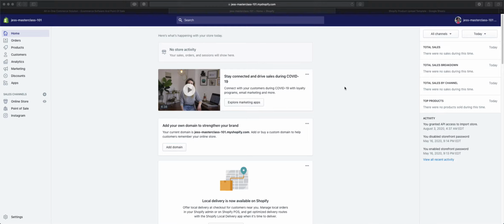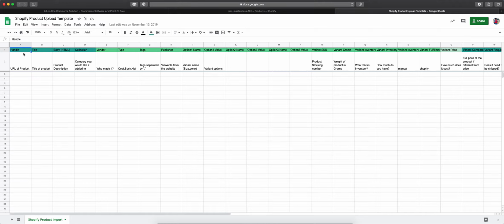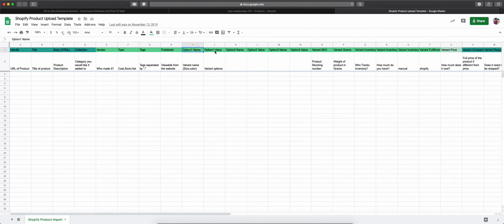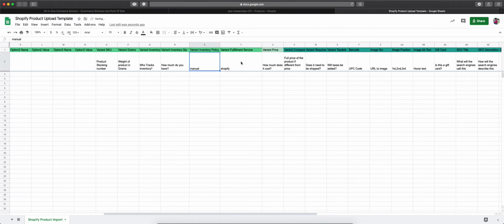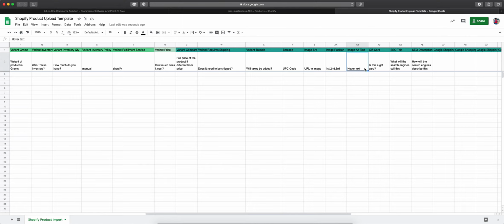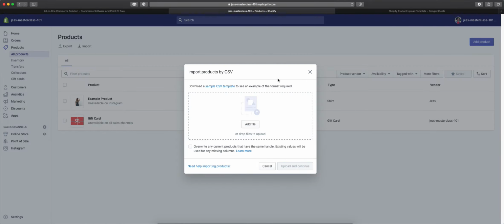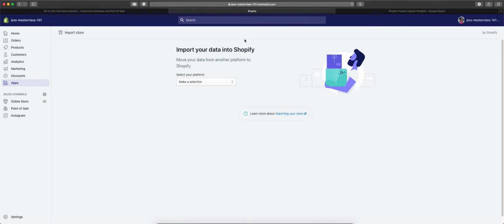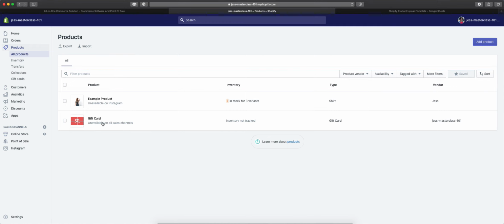How to IMPORT DATA into Shopify | Shopify for the Non Techie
In creating your Shopify store, you may be moving from an existing website or looking to import data into your Shopify store to save time (and energy)!